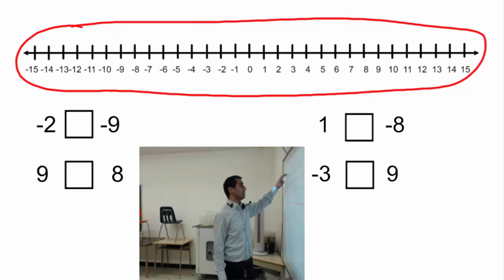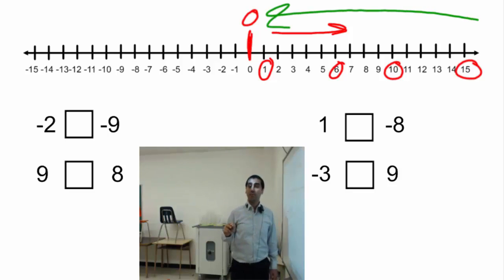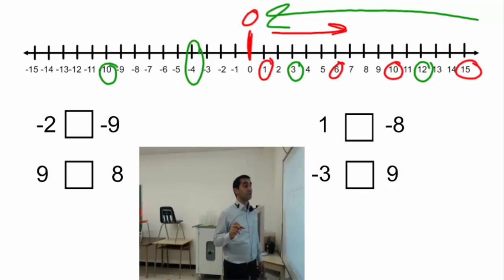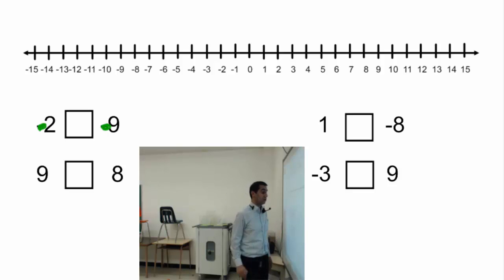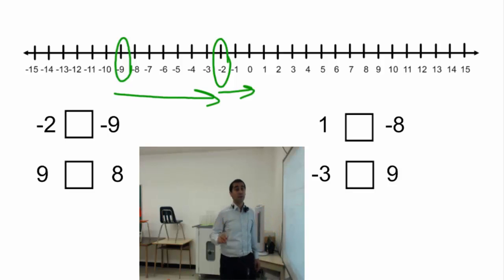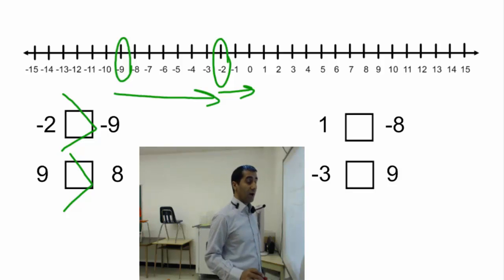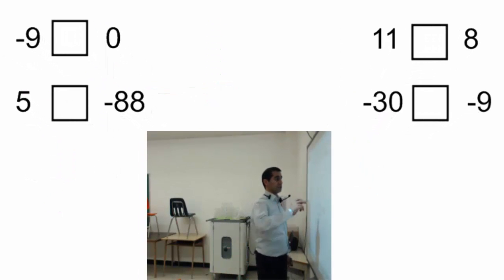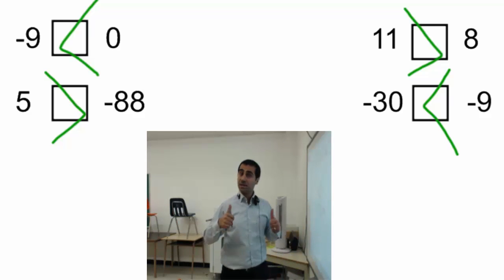Compare integers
Compare negative and positive numbers